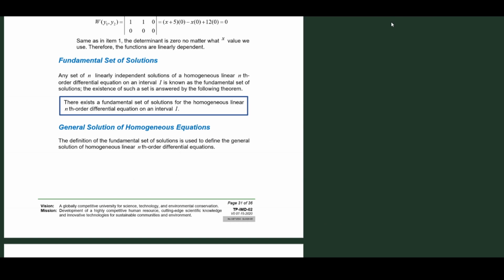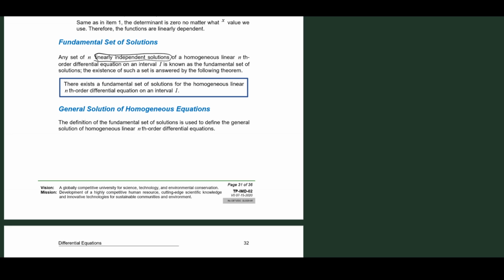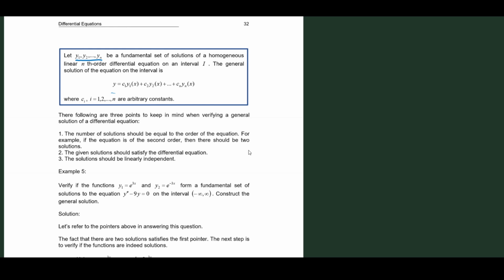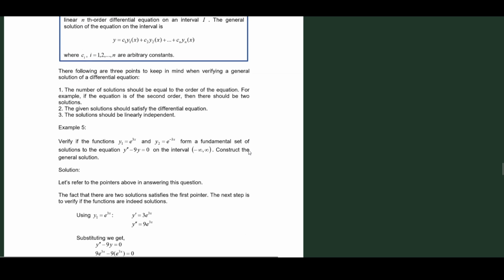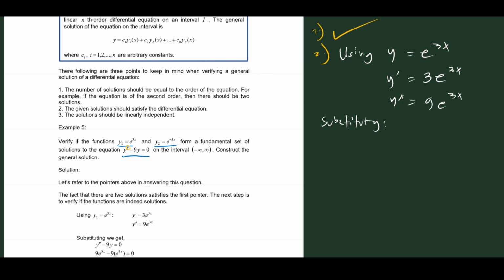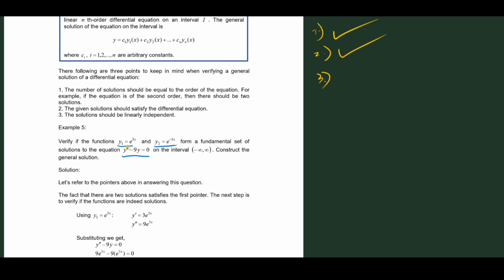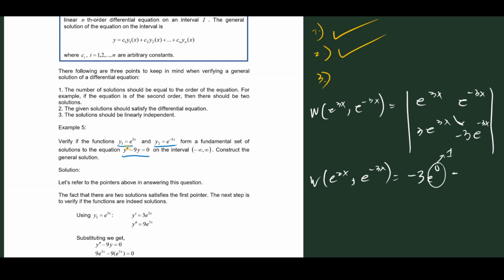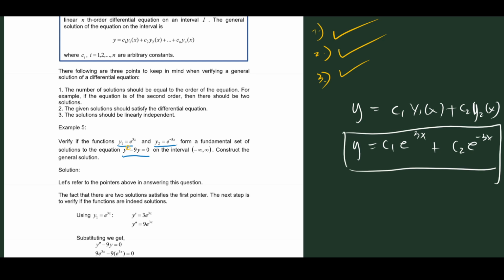General Solution - Homogeneous Linear nth order DE